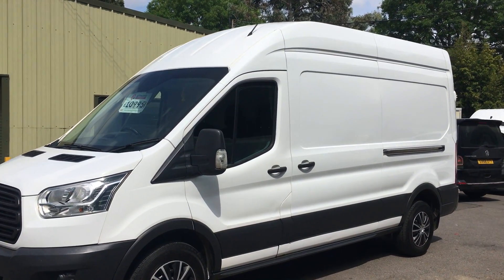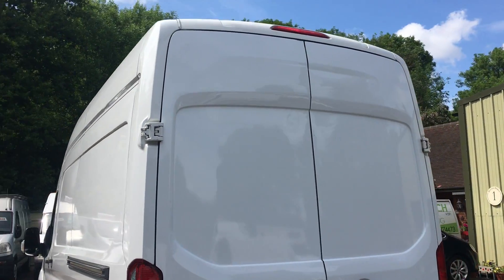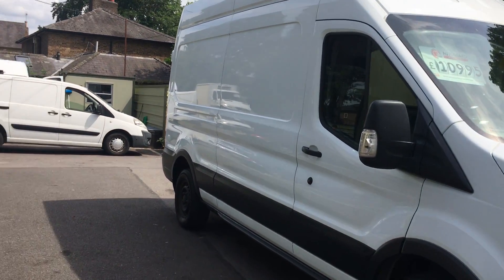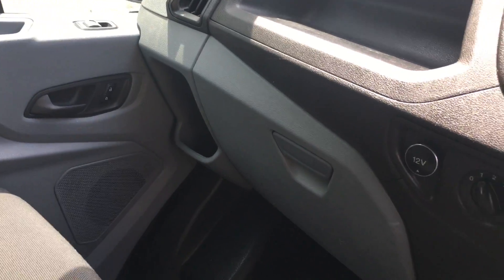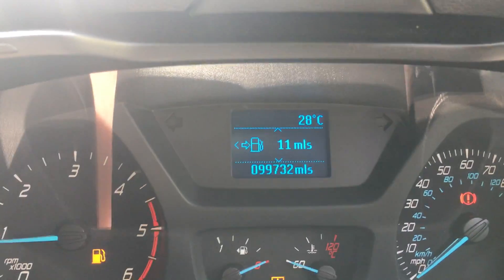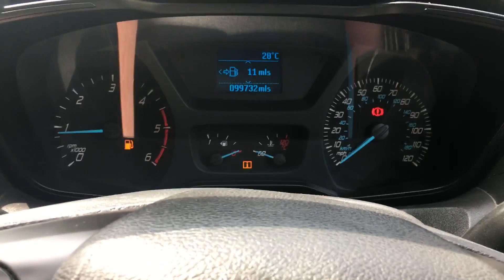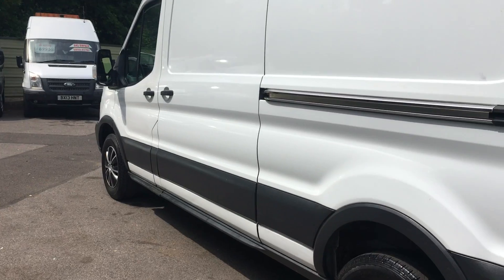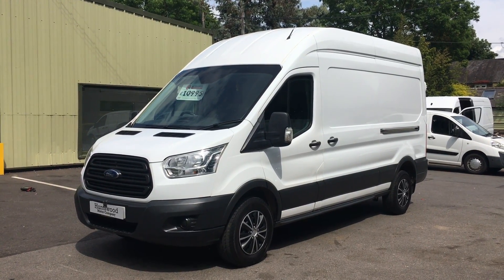2015 FORD TRANSIT T350 HIGH ROOF LWB - 99K - FULL SERVICE HISTORY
As you would expect from a vehicle with full service history, this high-roof Transit custom starts and drives superbly with a powerful 2.2L diesel engine and responsive 6 speed gearbox. Cosmetically the vehicle is in excellent condition with a pristine exterior and similarly clean interior that has recently been valeted. This is a good spec van with bluetooth, electric windows, side loading door and remote central locking. **FREE ONE YEAR WARRANTY** The van has full service history (6 service stamps) and will come with a new MOT and service upon sale. It has 2 keys and only 2 previous owners. In terms of history, the van has the full V5 logbook, full service history record, all previous MOTs, new MOT certificate, HPI clear certificate and full Ford book packs.**NO VAT TO PAY, FREE UK DELIVERY, PART EXCHANGE WELCOME** With over 30 years experience in the motor trade, Huntswood Motor Company is a small, family-run business specialising in low-mileage cars and commercial vehicles locally sourced from a range of private individuals, companies and government agencies. Buy from us with absolute confidence.